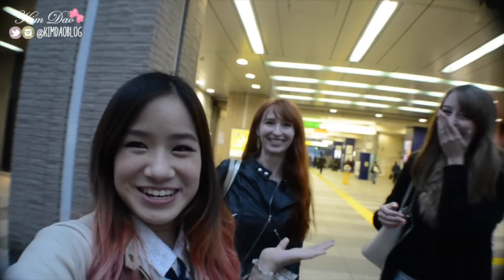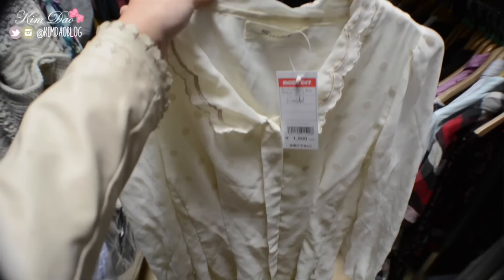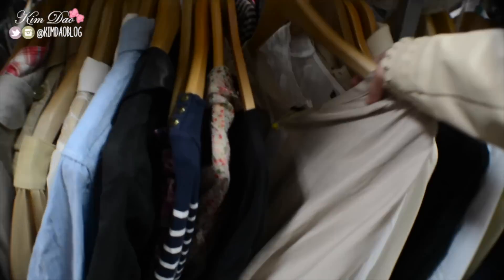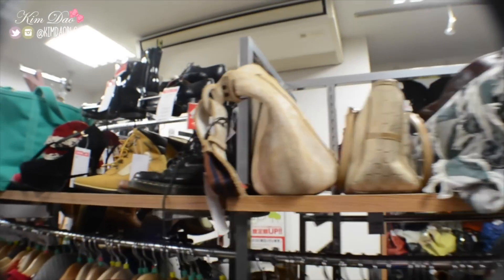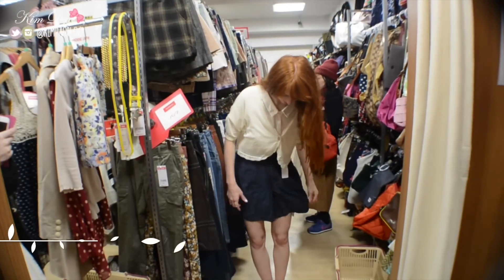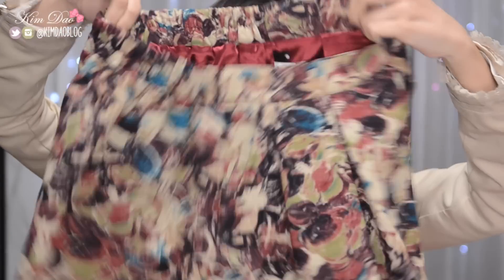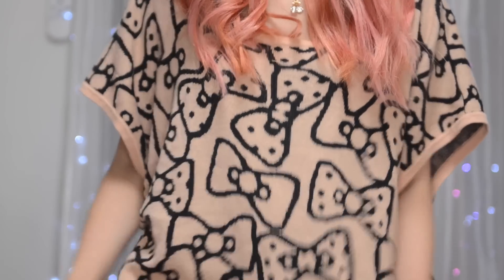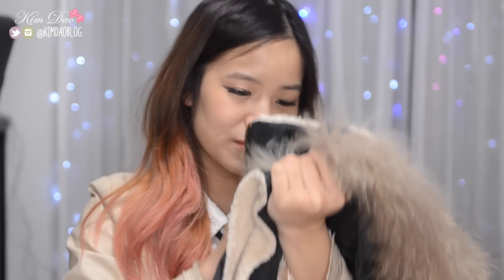Japan Vlog: Thrift Shop in JAPAN | Thrift Shop HAUL | Fashion Swap with Rachel & Jun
In today's video I went to a thrift shop in Japan with Rachel (Rachel and Jun) and Audrey! Rachel and I also decided to do a fashion swap, so we picked out 3 different outfits for eachother! Also at the end of the video I did a Thrift Shop Haul! The place we went to is called Mode Off in Koenji

▀▄▀▄▀▄ FOLLOW ME ▀▄▀▄▀▄

▀▄▀▄▀▄ ABOUT ME ▀▄▀▄▀▄

▀▄▀▄▀▄ MY LINKS ▀▄▀▄▀▄

▀▄▀▄▀▄ OTHER CHANNELS ▀▄▀▄▀▄